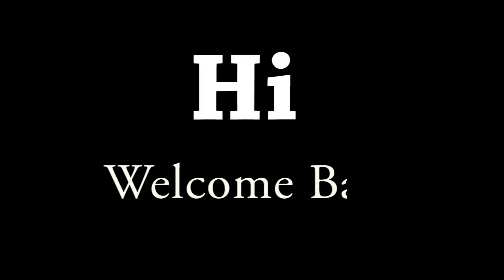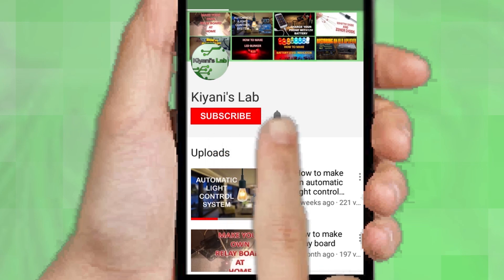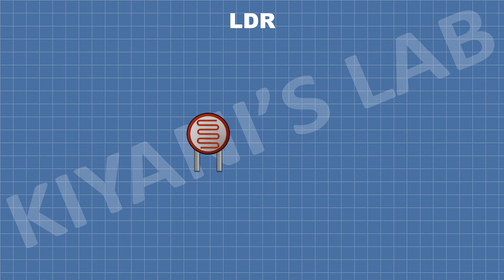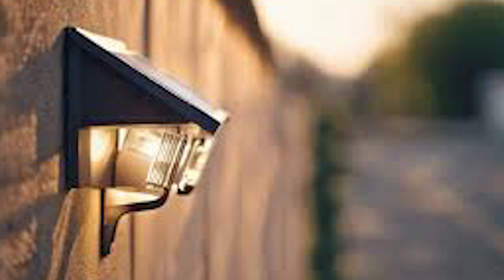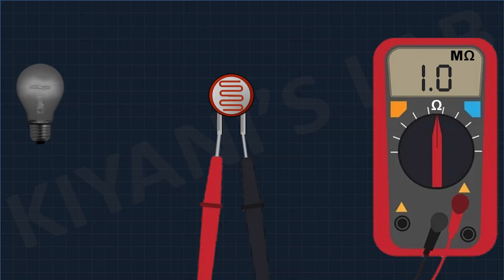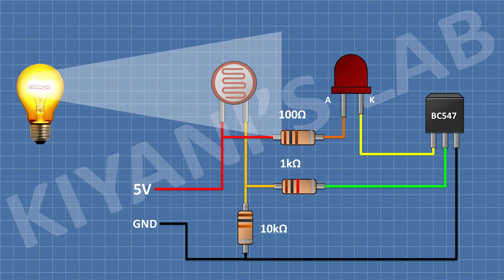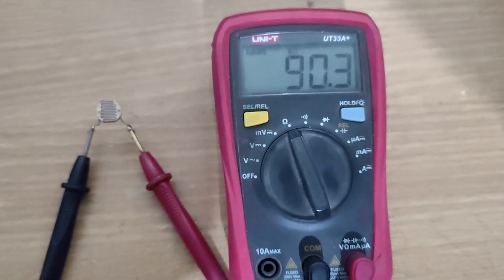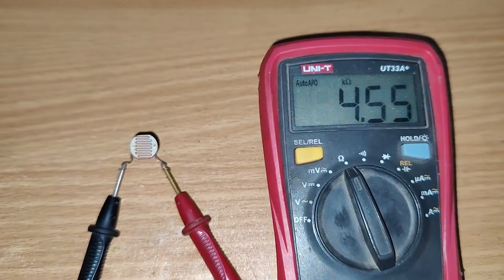What Is LDR ? | How LDR Works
Hi friends in this video we are going to learn about Light Dependent Resistor (LDR )

3d printer